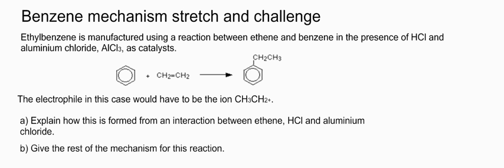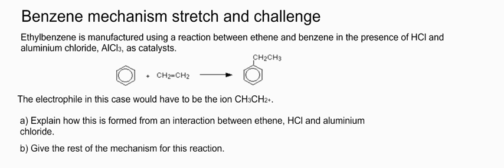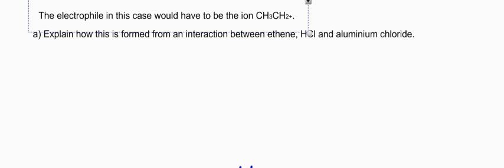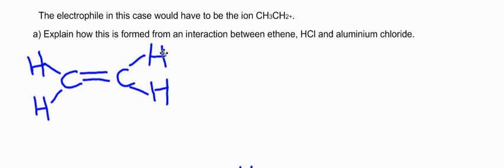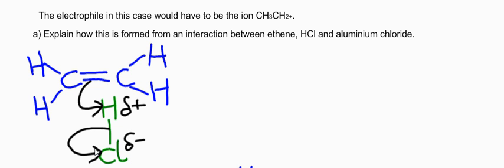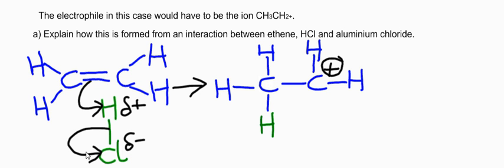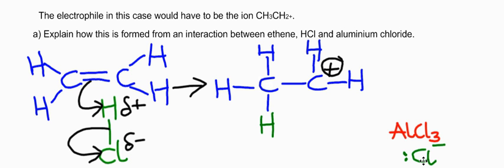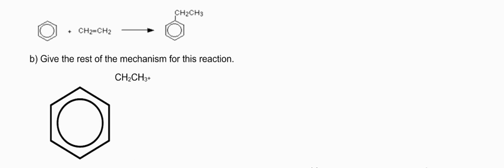Benzene mechanism S+C